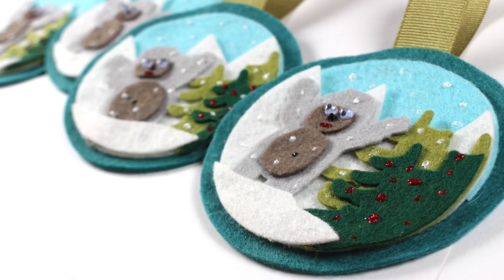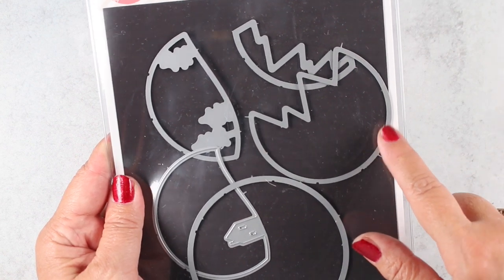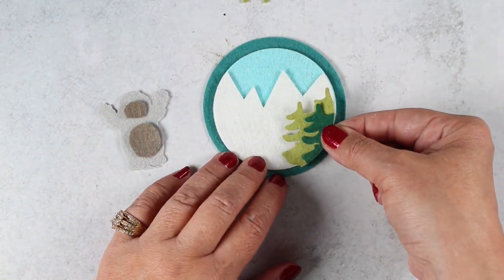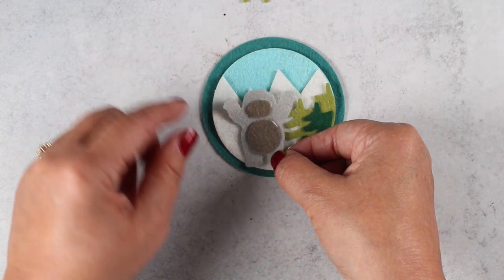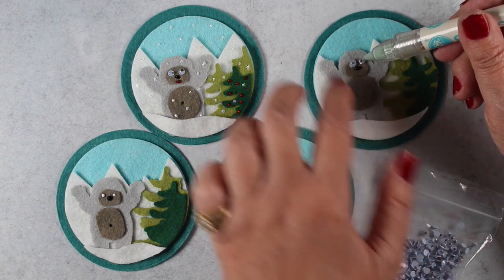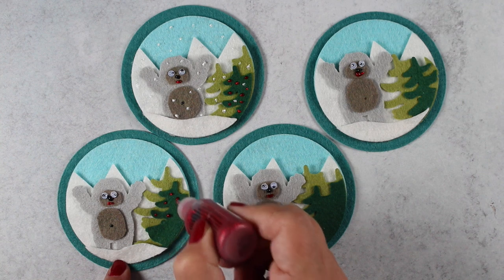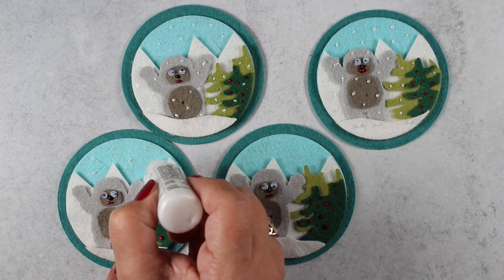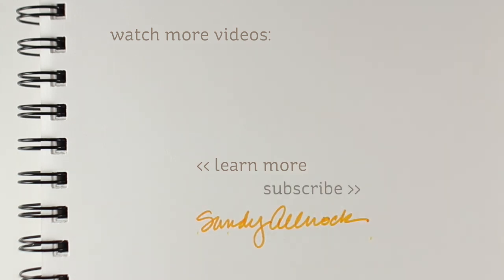24 Tags of Christmas 2019: Felt Sasquatch!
Wooohooo! Nearing the end of the 24 Tags of Christmas for 2019 - and I'm playing with felt to re-visit my sasquatch (Lil Squatch) ornament that's been destroyed! Comment here and on the blog post to double-qualify to win a tag

Essentials By Ellen Wool Felt 9 X 12 - 5 Pk
Avocado Ocean Lime Winter White Light Tinsel Cement